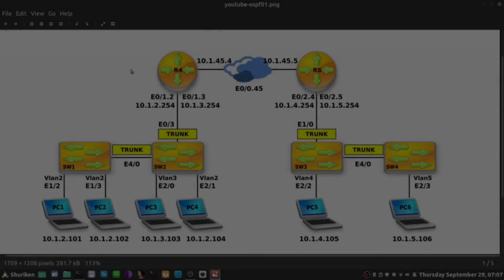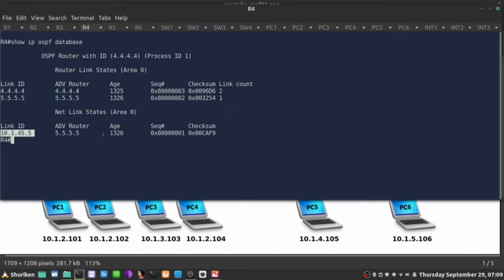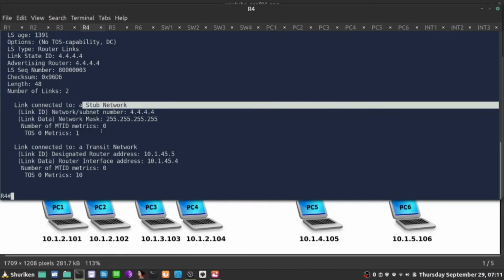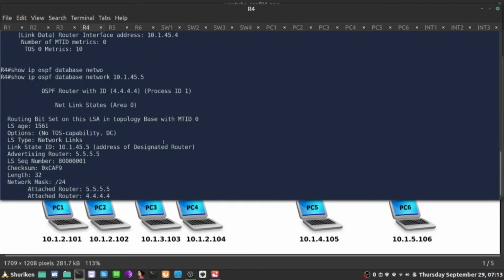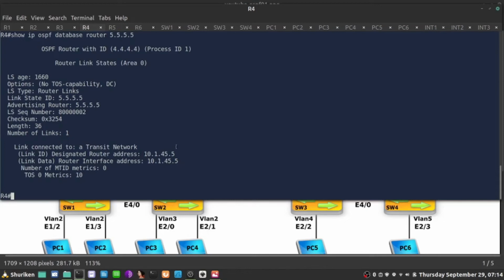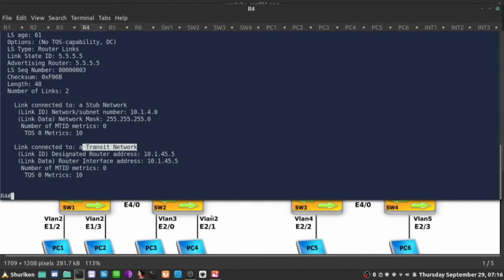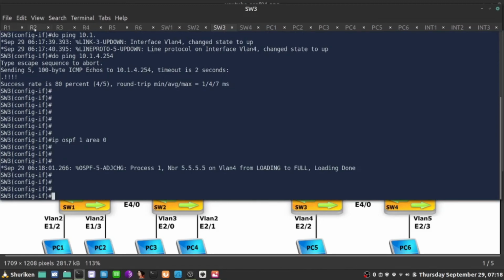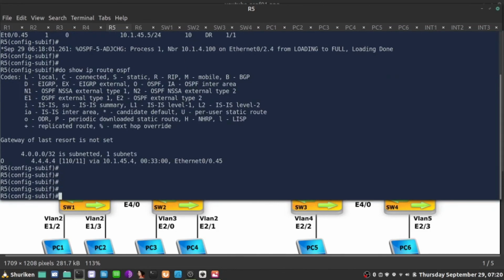34 - OSPF Deep Dive: LSA Type 1 and LSA Type 2